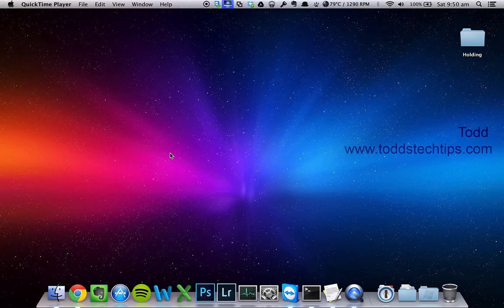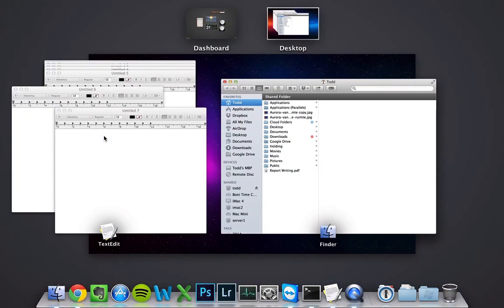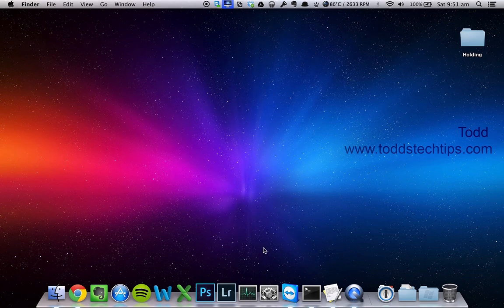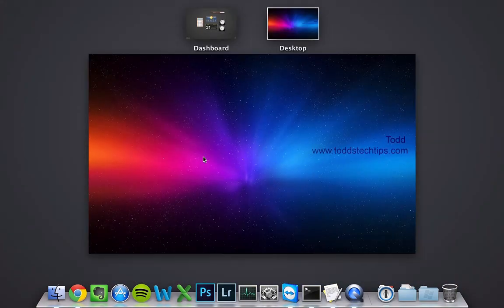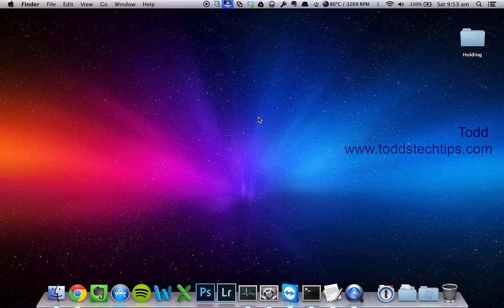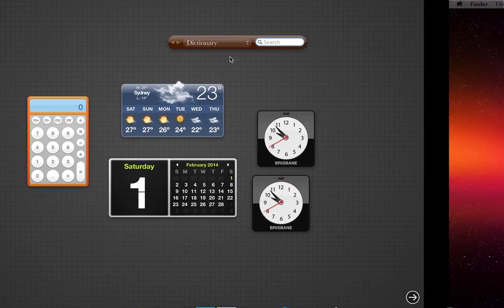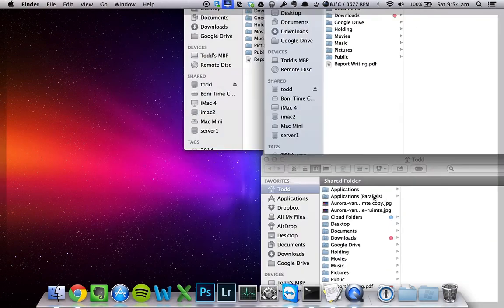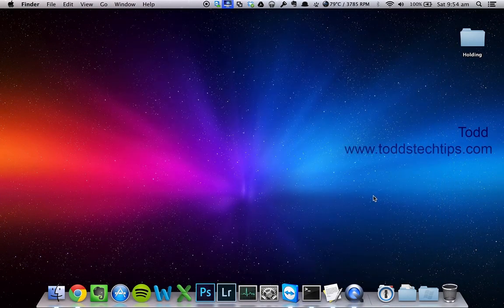Mac Quick Tips: Managing Apps and Windows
Begginers Guide On How To Use A Mac: Windows